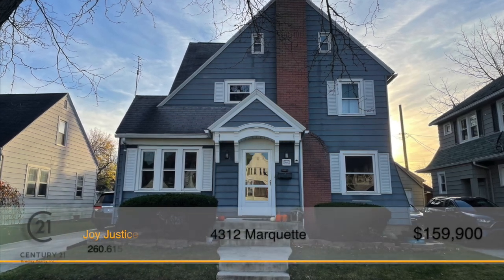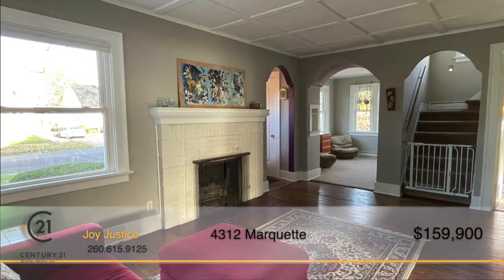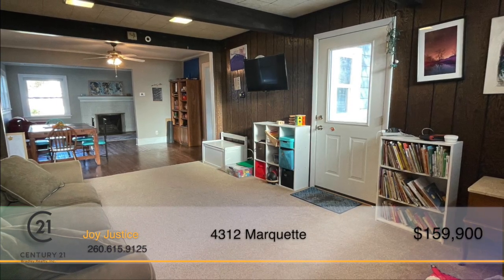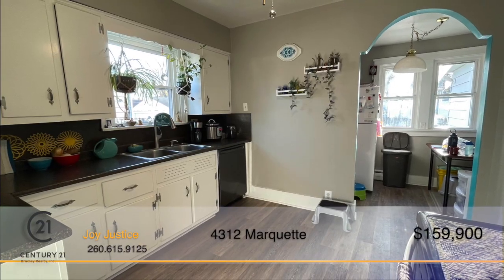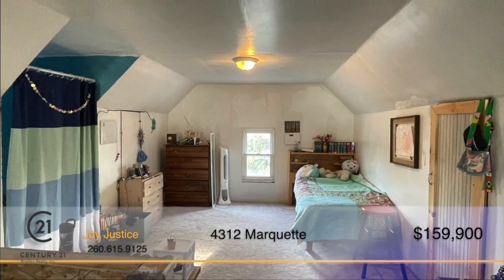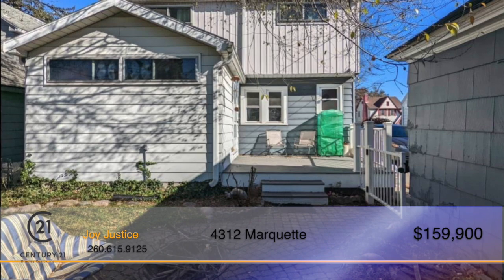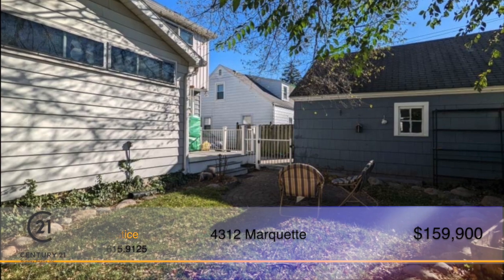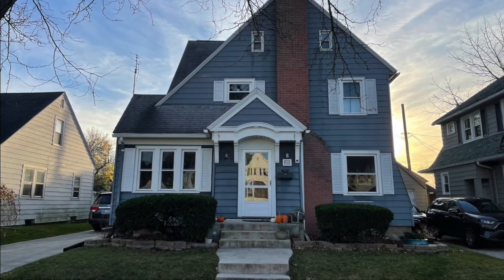4312 Marquette Dr, Fort Wayne, IN 46806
Come see this beautifully maintained, spacious, move-in ready home in a great historic neighborhood. You'll adore the arched openings, hardwood floors, sunny den, and the great room with coffered ceilings. This house has a lovely open feel between the dining room, living room, and family room.  The bright and open kitchen includes all appliances, and there's also an adorable main level half bath. Upstairs you'll find 2 HUGE bedrooms, 1 more normal sized bedroom and a walkup attic which has been used as a 4th bedroom. The backyard has a large composite deck and charming courtyard space. This is the one! Up to $3600 down payment assistance is available through select lenders.